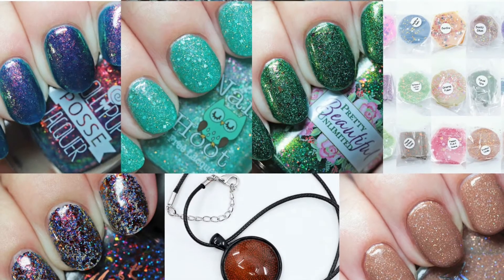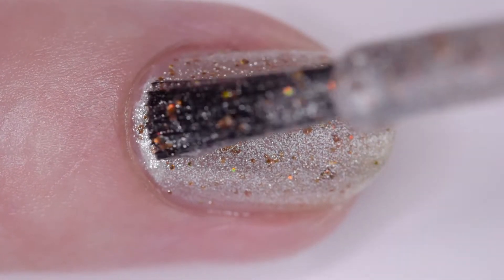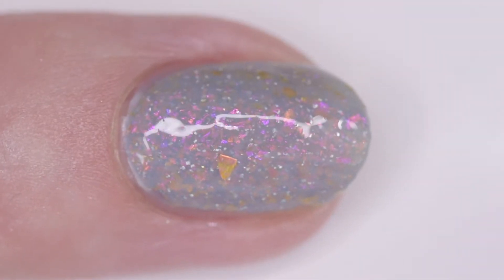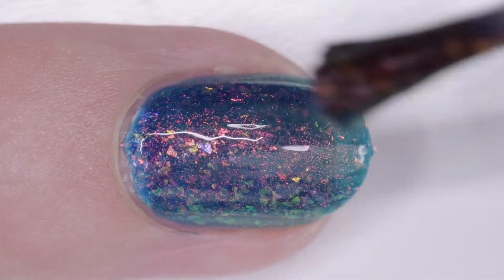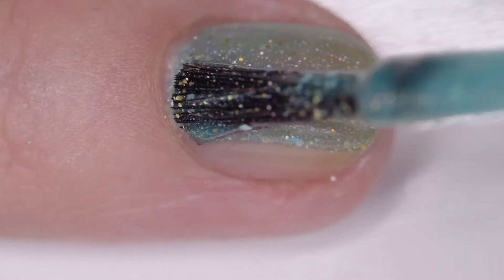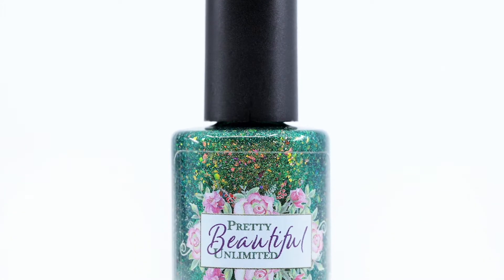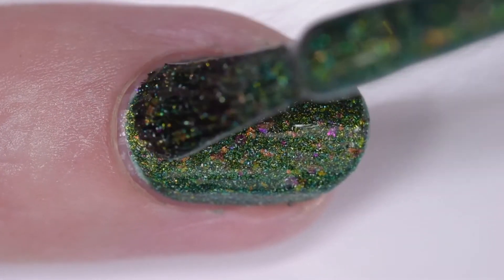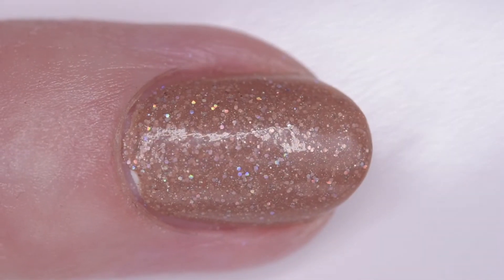Polish Pickup Everything Is Fine December 2020 Live Swatches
PRESS SAMPLE / Polish Pickup December 2020 is open for pre-orders now and the theme is Everything Is Fine, paying tribute to a year that I think we all wish we could forget. The shop runs through Monday, December 7 at 11PM EST.  I have an embedded live swatch video at the end of the post if you want to see these in action! In case you didn't already know, Polish Pickup is a Facebook group and pop-up shop that offers monthly pre-orders of indie polish and crafts made to themes voted on by members of the group.  I have 13 products to share with you from Alter Ego, KBShimmer, Lollipop Posse Lacquer, Nail Hoot Indie Lacquers, Pretty Beautiful Unlimited, Rogue Lacquer, and Starlight Polish!

Polishes swatched in order:
Alter Ego Can You Spare Any Change?
KBShimmer Cats & Pajamas
Lollipop Posse Lacquer Relentless
Nail Hoot Indie Lacquers Flatten the Curve
Pretty Beautiful Unlimited Breathe
Starlight Polish Toxic

*sent by the makers for photography and review*

The Polish Pickup is a monthly event in which multiple indie makers create polishes on a single theme. Find them at: